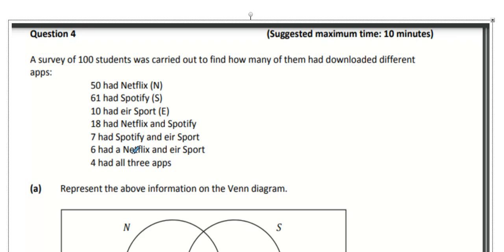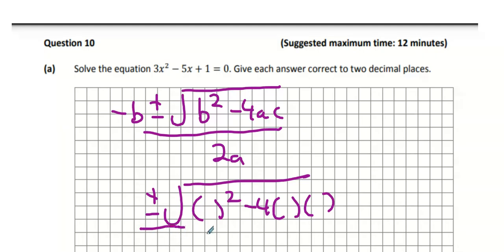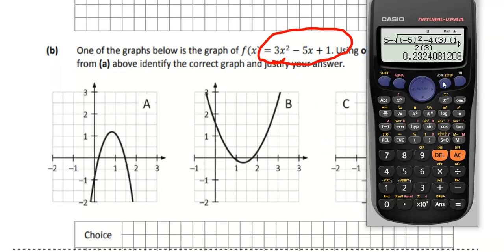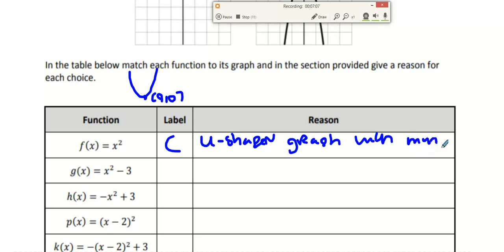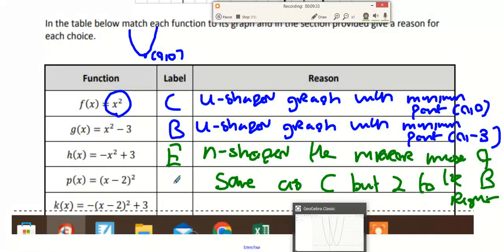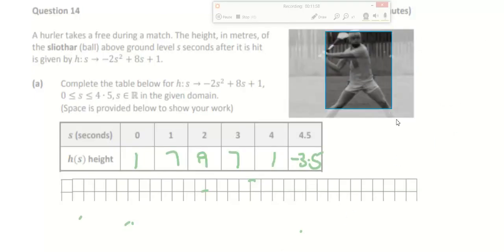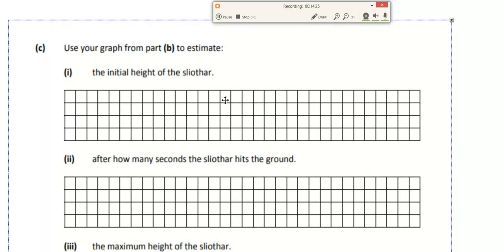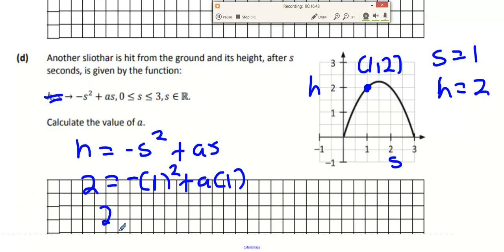jc exc 2018 p1 q4q10q13q14